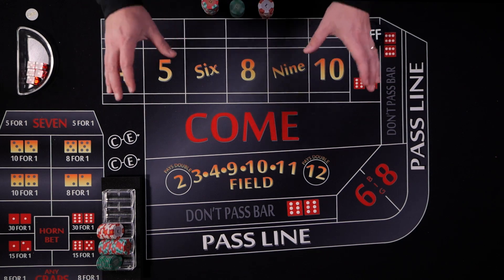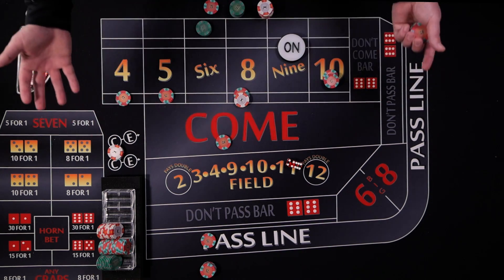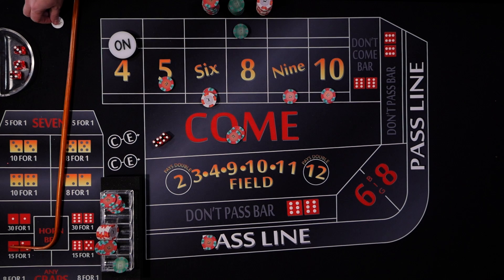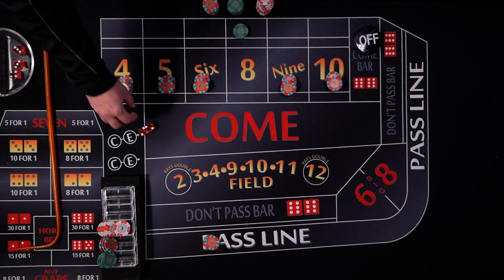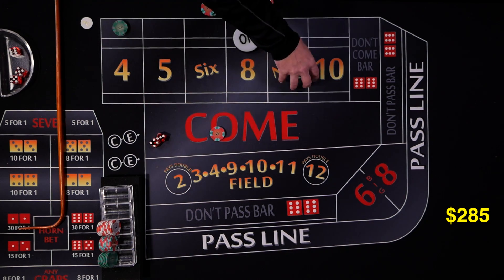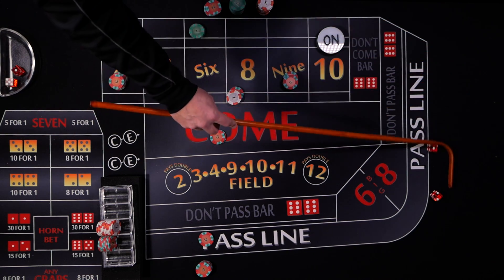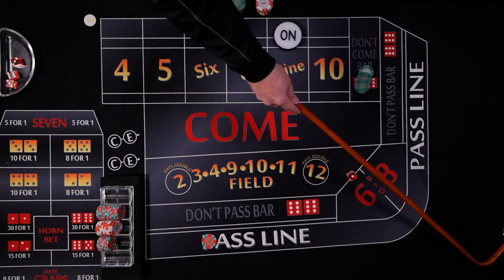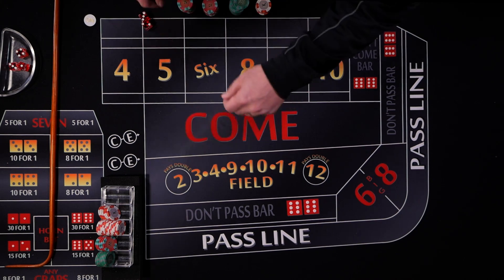Best Low Risk Craps Strategy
Best Low Risk Craps Strategy is based off of the most popular craps strategy on youtube. Can you really turn $300 into over $4000? Watch and find out. I call this the $75 Don't Come Strategy.

I made a couple “Color Up” T-shirts for myself, want one too?

Use the link below to do any of your amazon shopping.

Products I use:

casino chips
casino dice
on/off puck
books I recommend
books I recommend